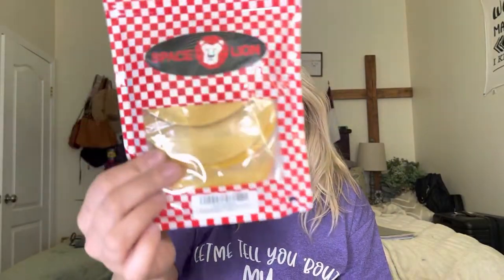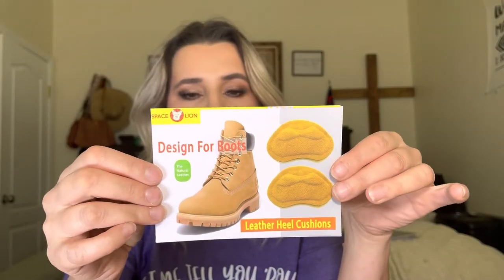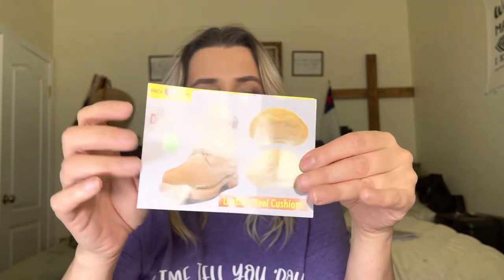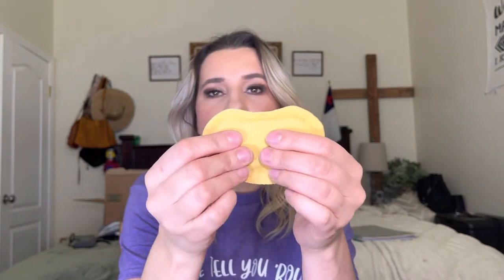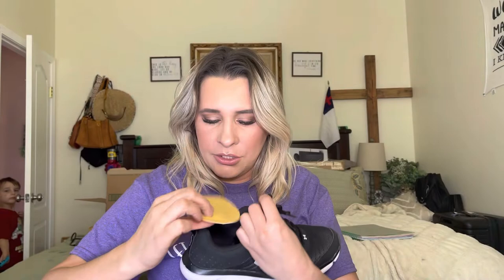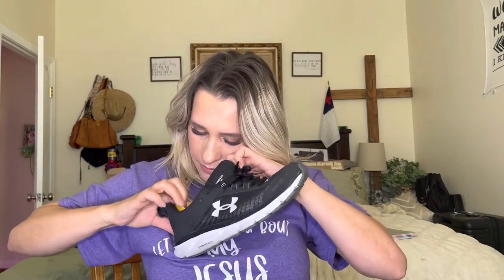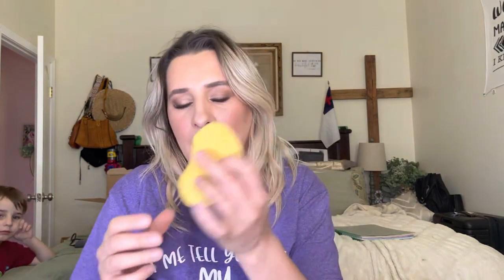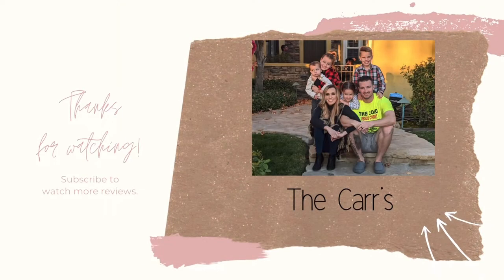SPACE LION Leather Heel Grips Cushions for Boots Amazon Review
Leather Heel Grips Cushions for Boots ,Heel Inserts for Women/Men Loose Shoes, Heel Pads Prevent Heel Slip and Blister, Improved Shoe Fit and Comfort, (3Pairs;Khaki)